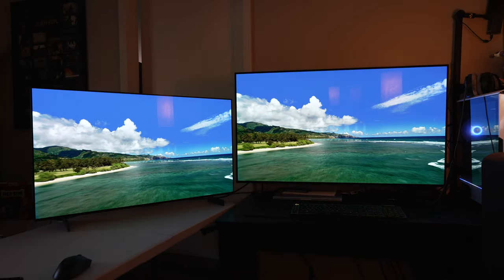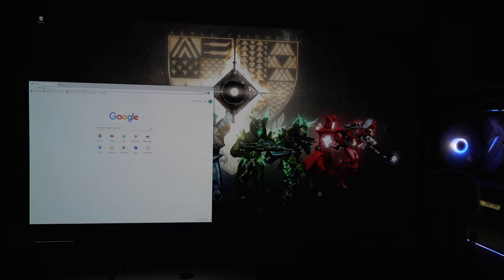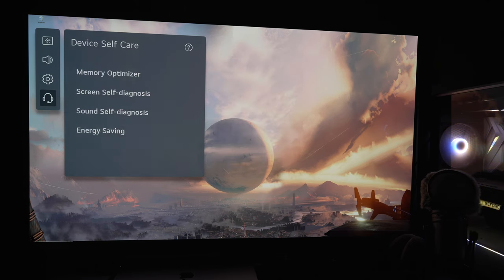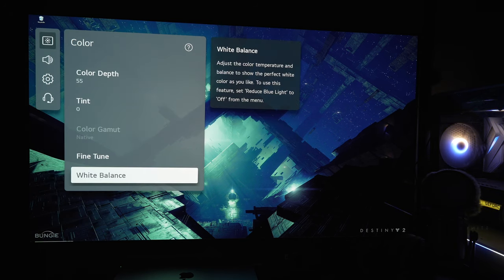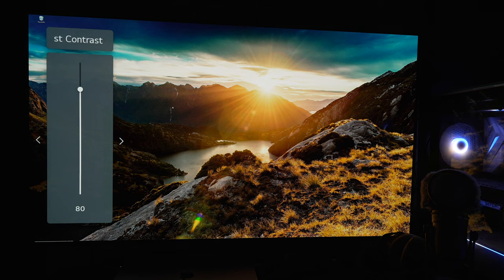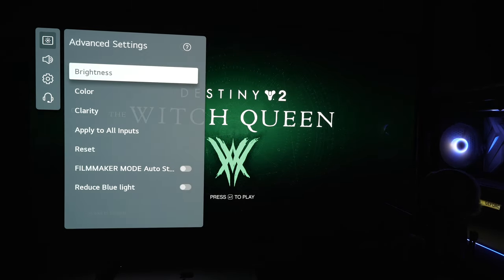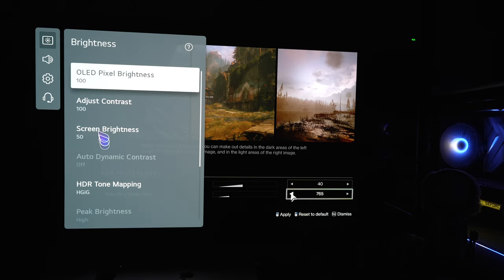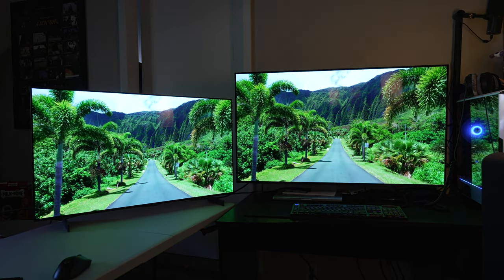LG EVO OLED TV As Monitor | Defeat ABL Over 200nits | 42" 48" C2, C1, G1, G2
Haven't seen any other video show how to defeat the ABL of these OLEDs or get over 200 nits full field. This is only recommended for PC or desktop usage.

LG C2 OLED 42"
Sony A80J 77" OLED
Sony A90J 55" OLED
LG C1 48" OLED